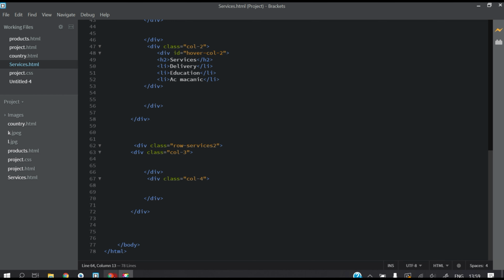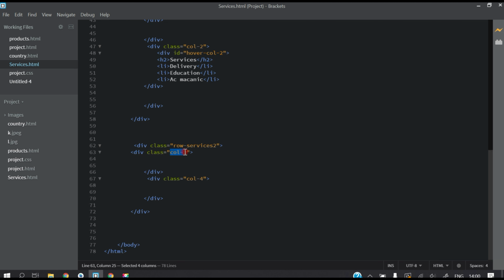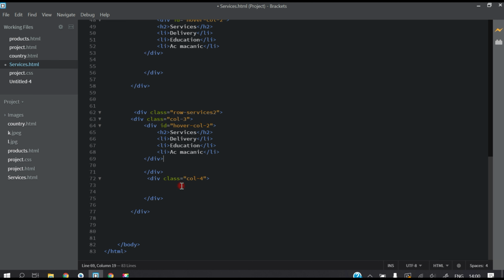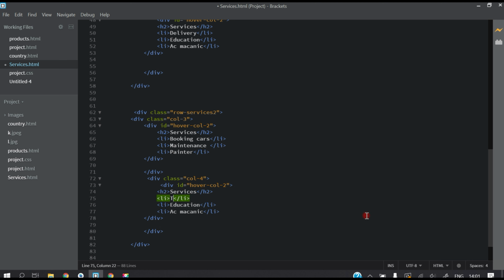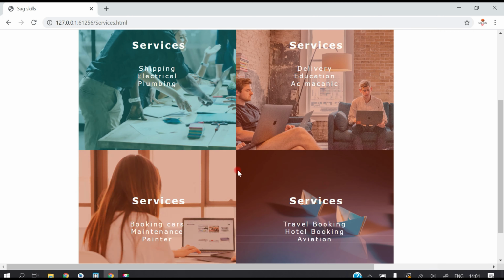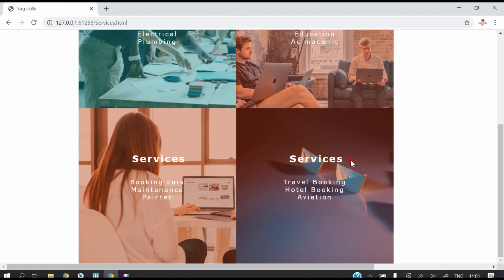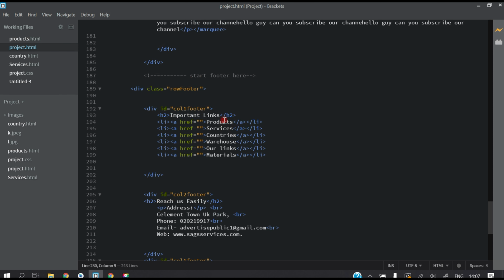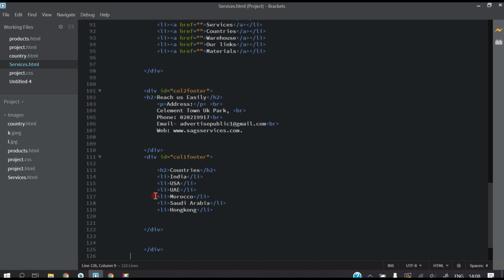PART 9 Website Create# Design CSS HTML website design for beginners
In this video you will learn services page design
you will learn how to start making websites from scratch basic to advanced online. all over world.